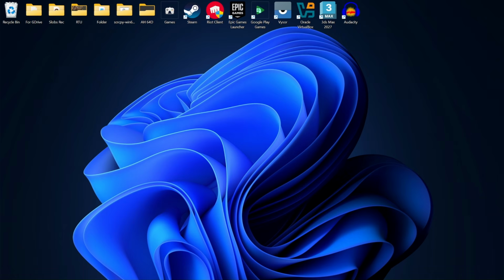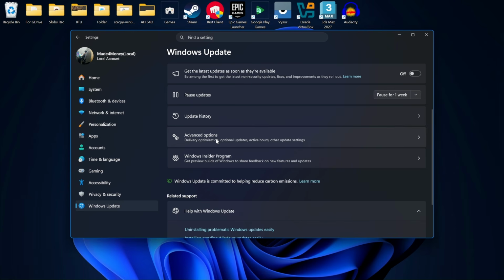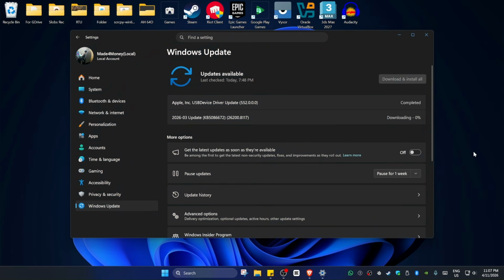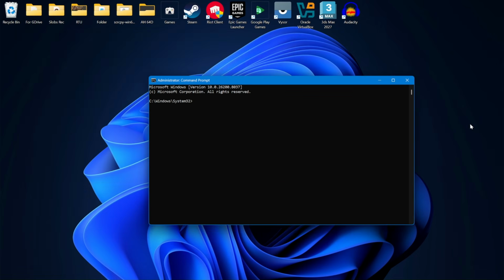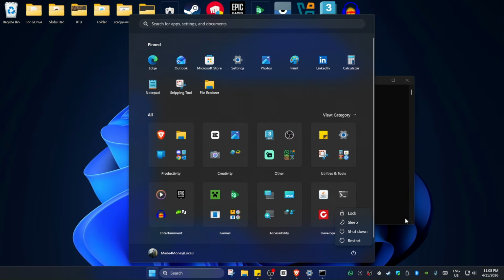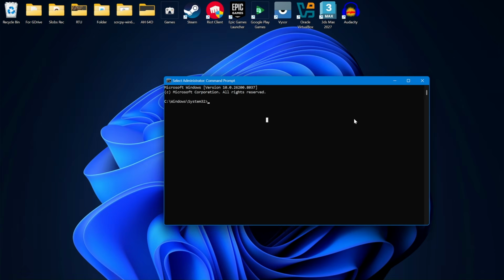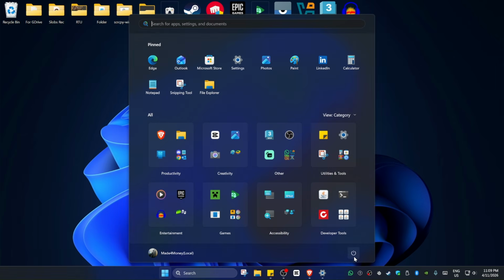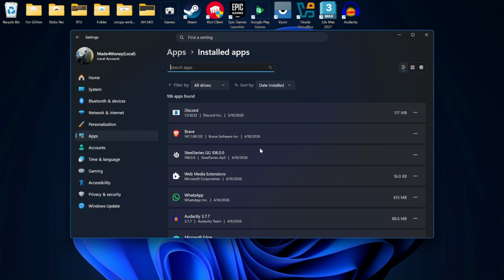How To Fix "our System is Missing Important Windows Security Updates in FaceIT AC (Full Guide 2026)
How To Fix "Your System is Missing Important Windows Security Updates" in FaceIT AC

In this video, I will show you how to fix the error "Your system is missing important Windows security updates" in FaceIT Anti-Cheat. This problem usually appears when the anti-cheat system detects outdated Windows updates or missing security patches on your computer. Because FaceIT requires strict security settings, the anti-cheat software may refuse to start or block gameplay if your system is not fully updated. In this tutorial, I will guide you step-by-step through several solutions including installing Windows updates, checking security settings, enabling required services, and fixing system configuration issues. These methods work for Windows 11 and Windows 10 PCs and will help you launch FaceIT Anti-Cheat successfully.

00:00 Introduction
00:10 How To Fix "Your System is Missing Important Windows Security Updates" in FaceIT AC